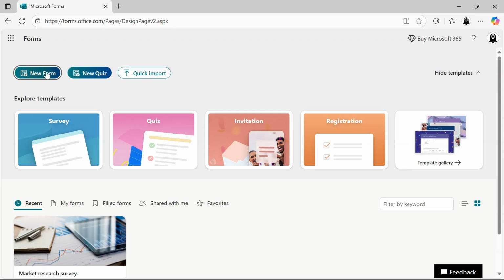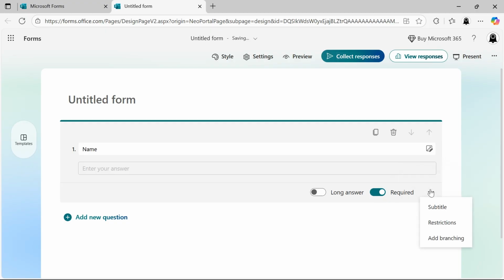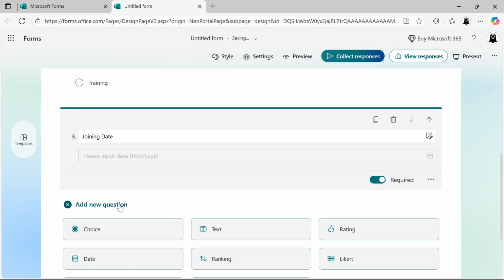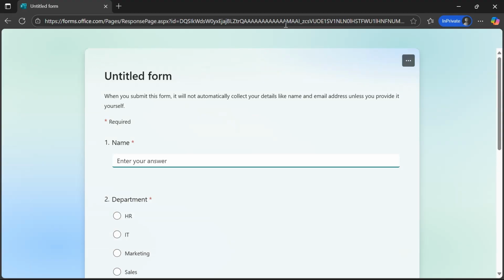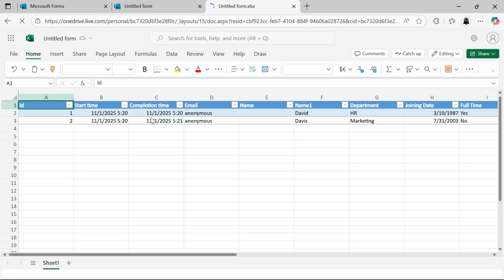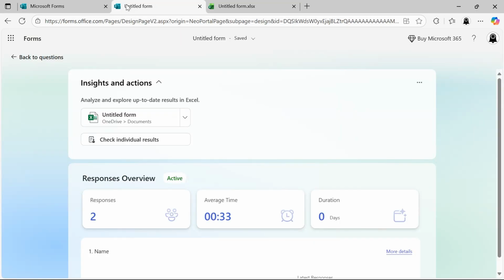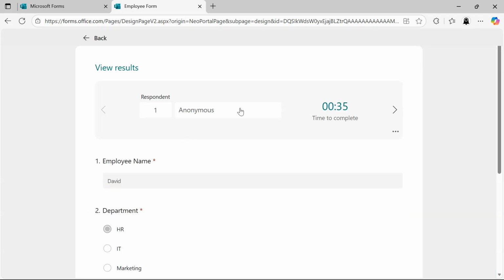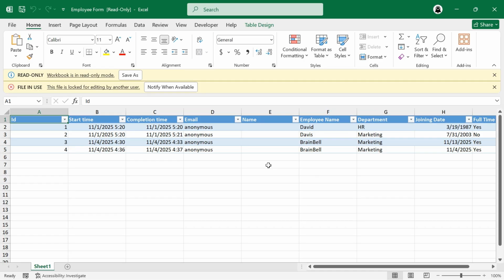How to Connect Microsoft Forms to Excel (Auto-Sync Responses)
Learn how to create an online Microsoft Form and automatically sync responses directly into your Excel workbook—completely code-free and with zero VBA.

We'll create a form using Microsoft Forms, customize its fields, share it online, and see how the responses automatically appear in your workbook.

In this step-by-step tutorial, you will learn:
• How to build custom form fields (text, multiple choice, dates)
• How to share and collect live responses online
• How to link submissions directly to an Excel sheet
• How to fix the automatic column renaming issue (e.g., "name 1")
• How to switch between Excel for Web and Desktop Excel

📌 Timestamps:
0:00 - Introduction (Auto-Collect Data in Excel)
0:16 - Creating an Online Form in Microsoft Forms
0:50 - Adding Custom Fields & Required Settings
2:23 - Previewing & Sharing Your Form
3:30 - Viewing Responses & Linking to Excel
4:32 - Fixing Auto-Generated Column Names
5:46 - Syncing to Excel Desktop or a New Workbook

Perfect for collecting feedback, employee information, or survey results — all stored automatically in Excel!